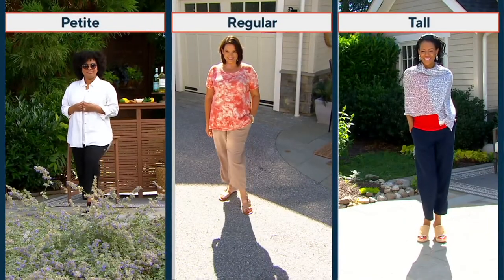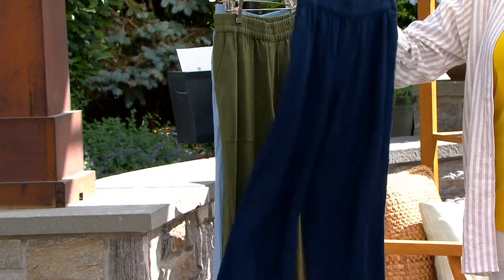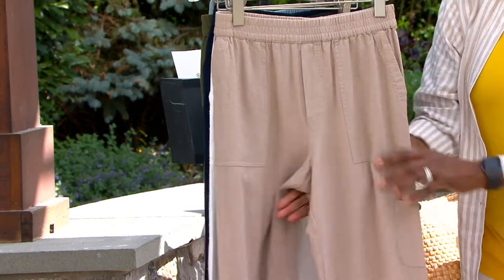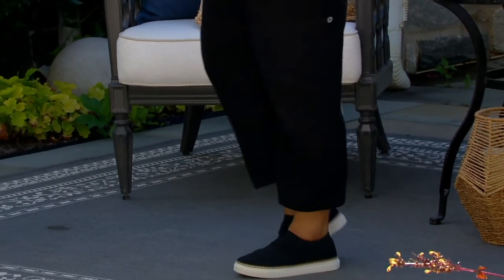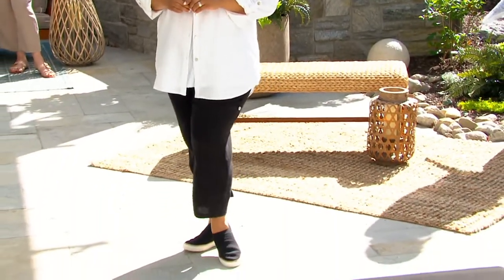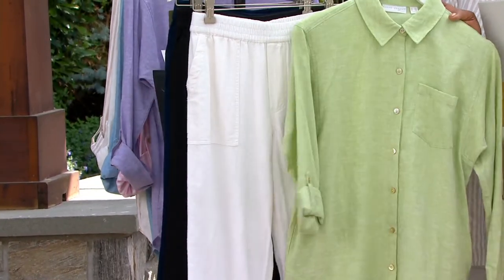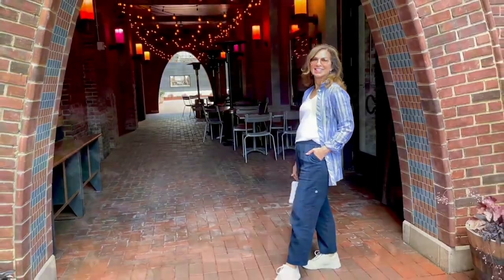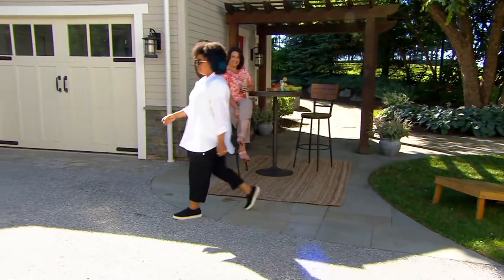Susan Graver Pure Easy Linen Utility Style Crop Pant on QVC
Susan Graver Pure Easy Linen Utility Style Crop Pant